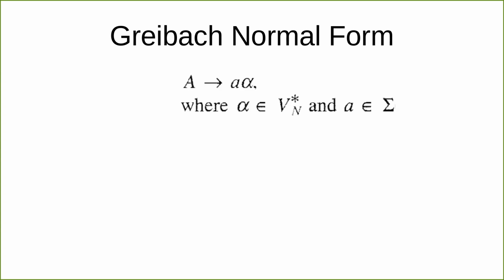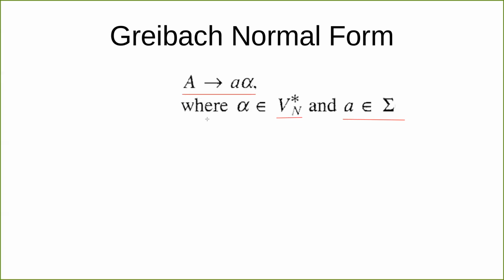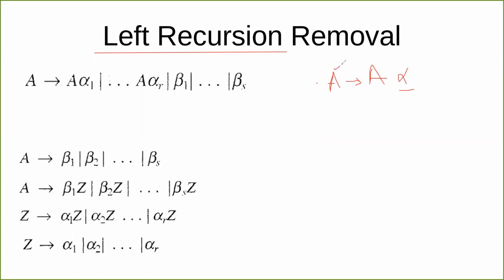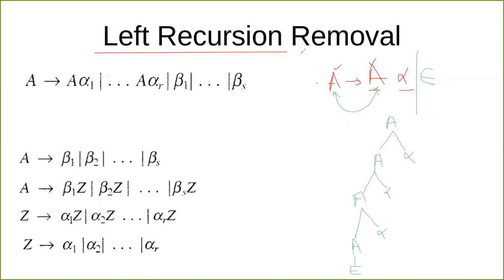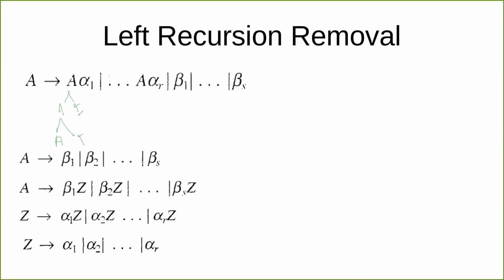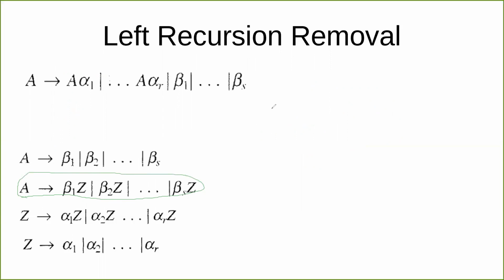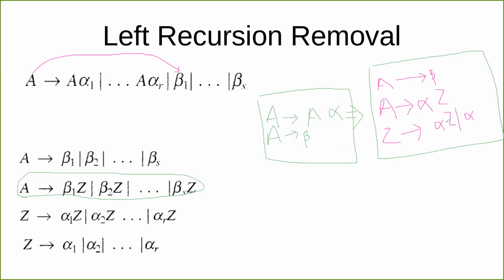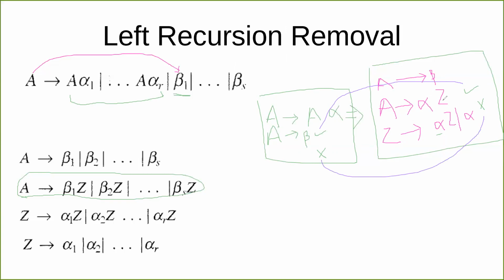Left Recusion Removal